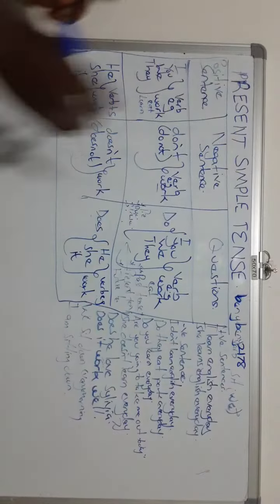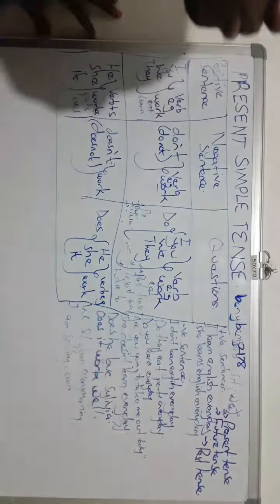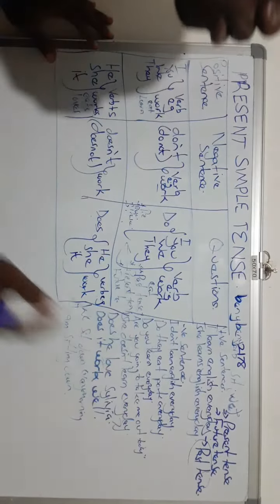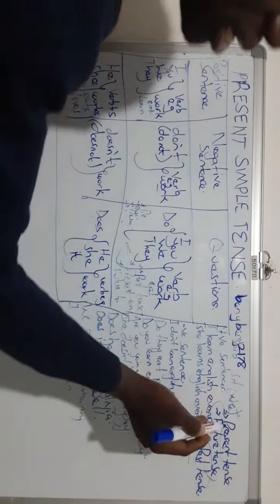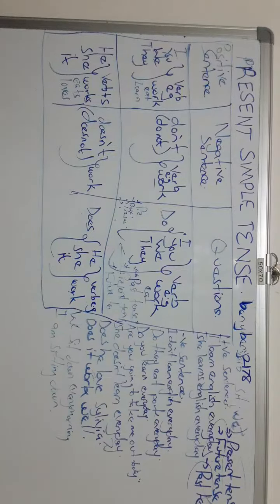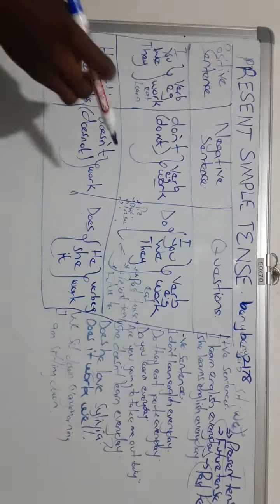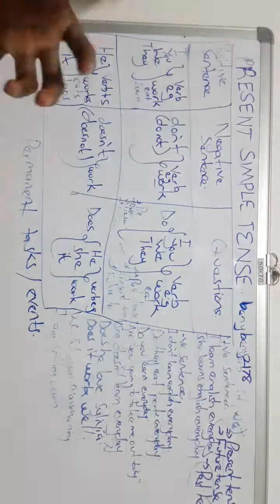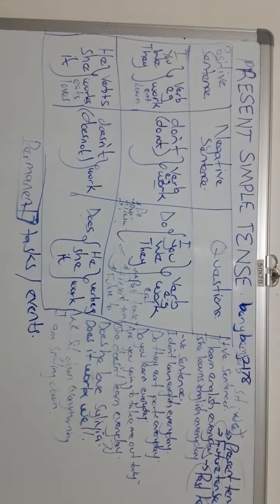Highlight 0:00 - 4:35 from beny beny Learn English Live(Present Tense)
Learn English tenses. Yiga oluzungu noluganda.